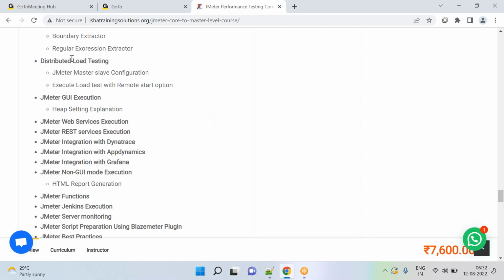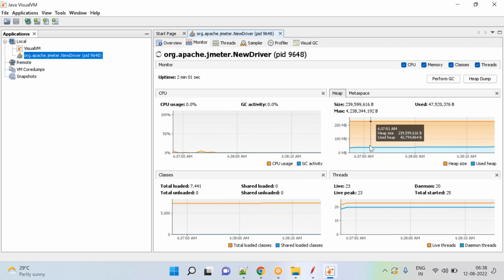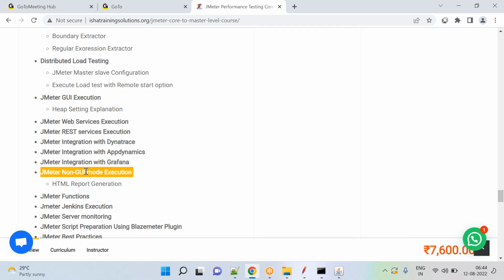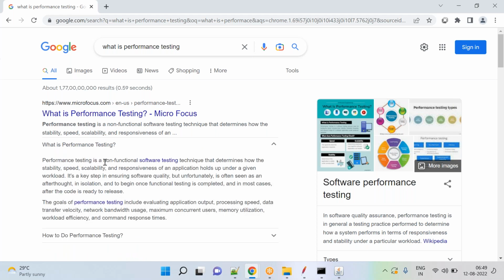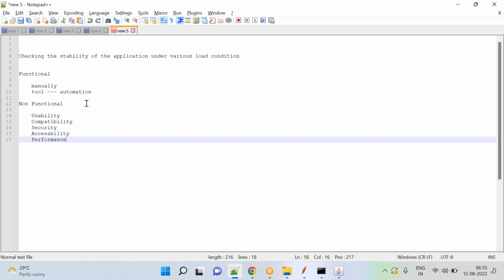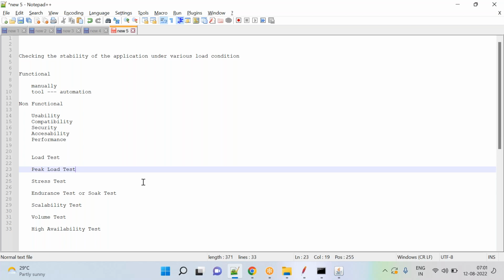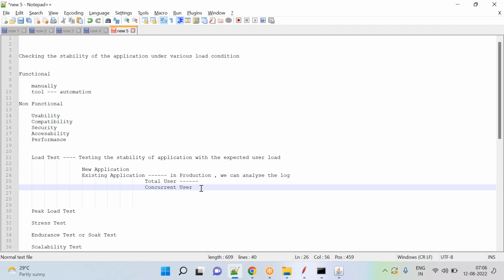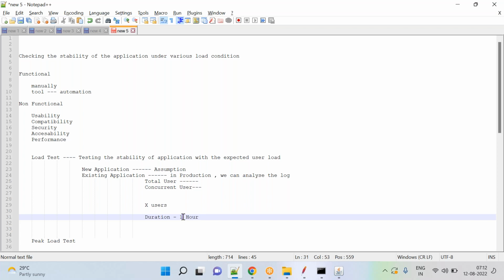JMeter Core to Master Level Day 1 On 12th Aug 2022.Contact / WhatsApp us on +91-8019952427 to enroll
JMeter Core to Master Level Day 1 On 12th Aug 2022.

2) Cloud Performance Engineering in DevOps - Core to Master Level

9) SAPGUI protocol - Performance Testing for SAP applications Using LoadRunner

19)Automated Performance : End user experience , Monitoring and Jenkins Pipeline execution – Crash Course

28)Winning New Performance Testing Clients and Presenting Performance Test Proposals

29)Crash Course On Performance Monitoring – End User Experience of Web and Mobile Apps